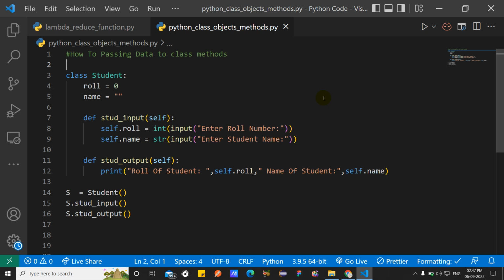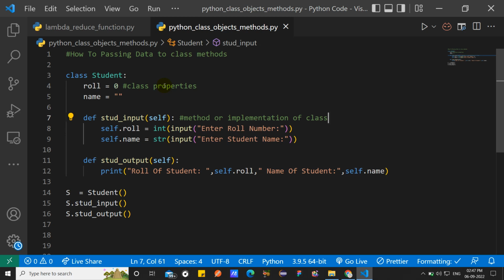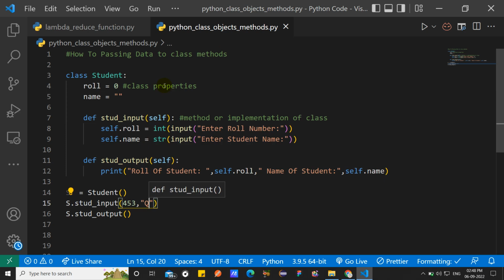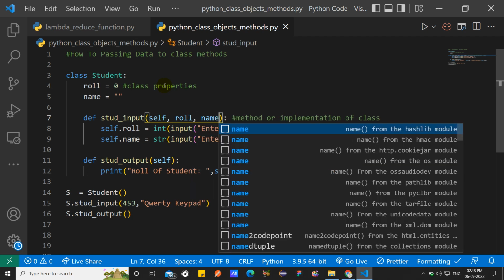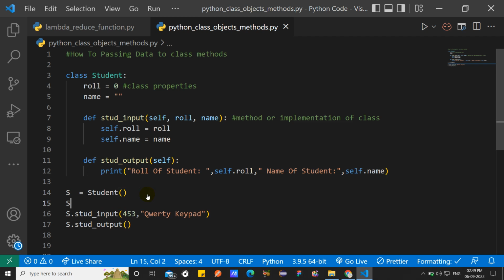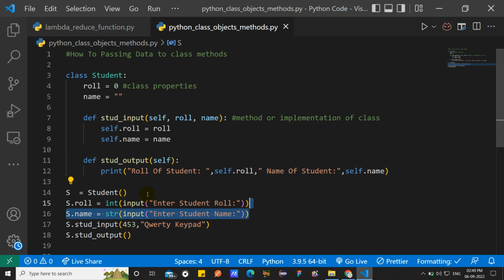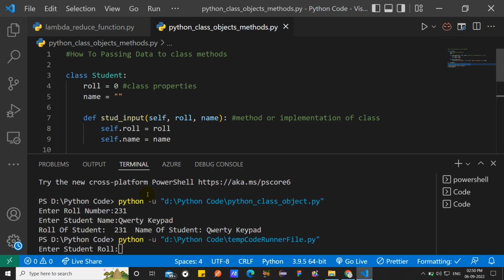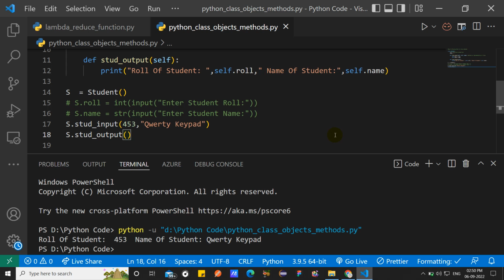Class & Object Data Passing To Method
Class And Object Passing data to the method.